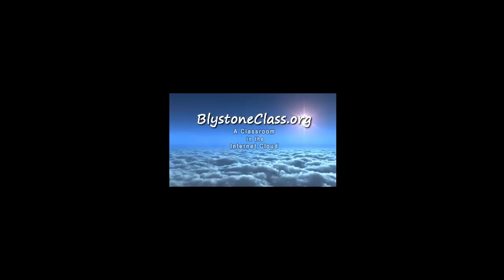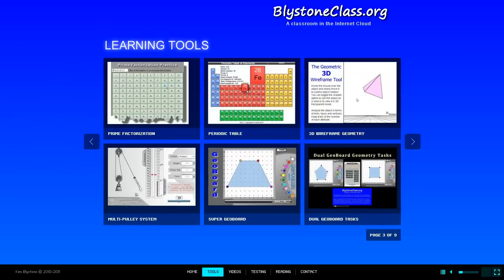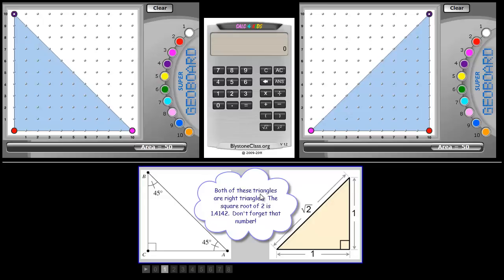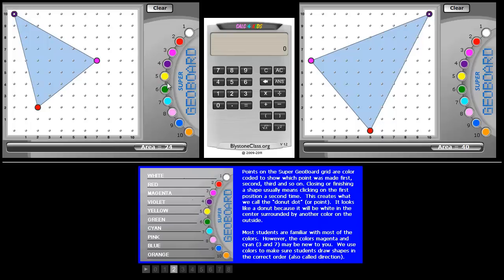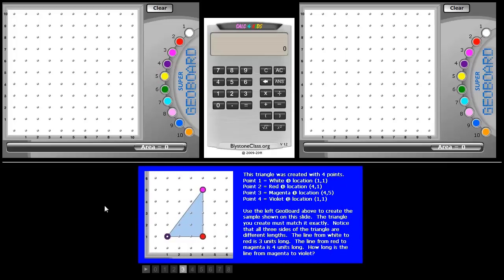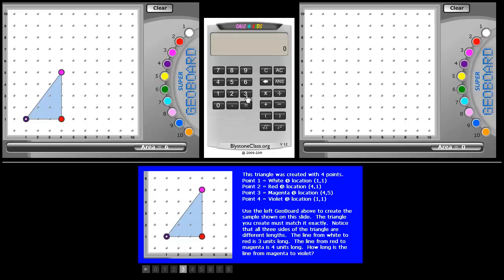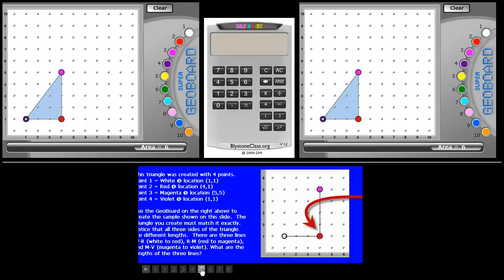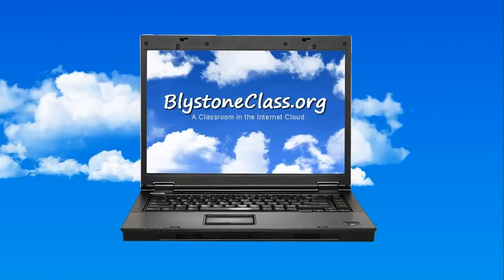Geometry using Dual GeoBoards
Cloud classroom geoboards are used in pairs to explain geometry concepts.  The Pythagorean Theorem is explained using a geoboard math manipulative and online calculator for kids.